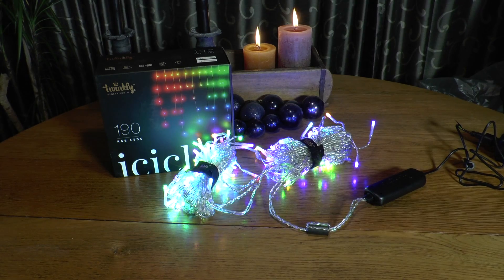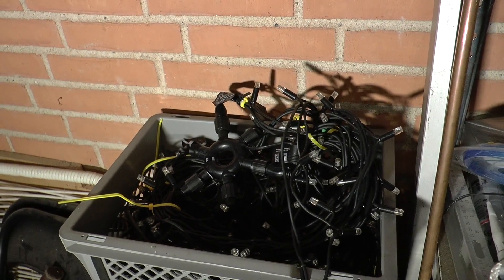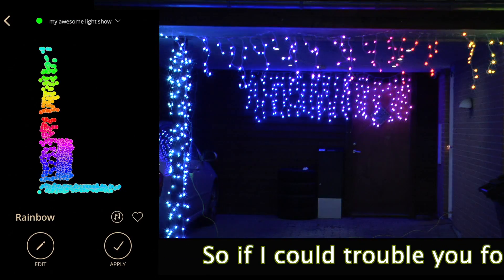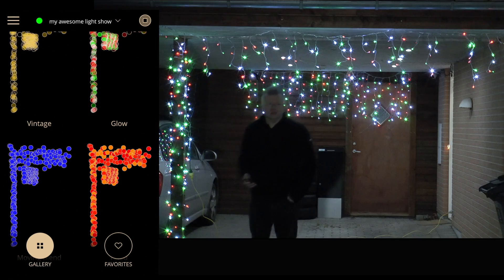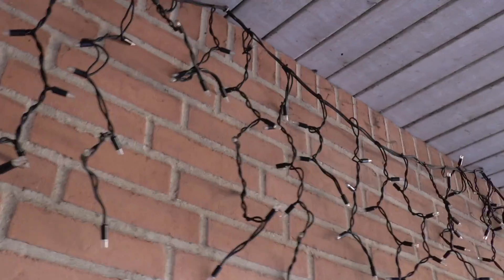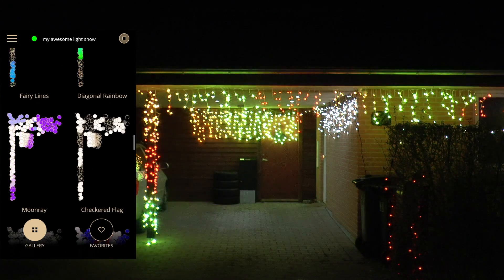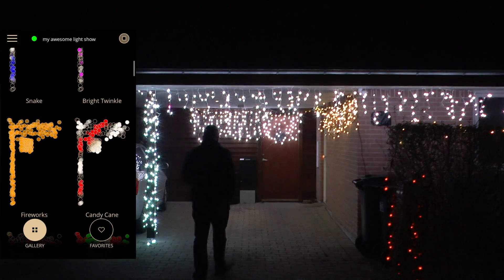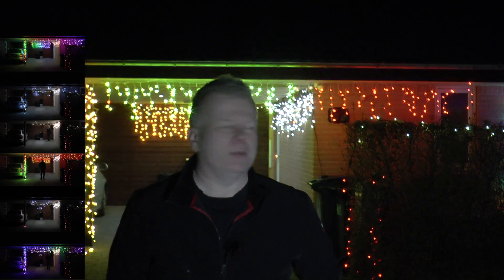Twinkly Icicle, Wall and String LED RGB lights for Christmas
The time has finally come to install all my Twinkly lights as well as my Chrissline lights for Christmas. So in this rather long video, I am setting them up, checking the configuration possibilities to synchronise them and more. I am installing the Icicle, Wall and String RGB LED lights and joining them together as one configuration and display.
If you haven't time for this long a video, check out my shorter videos about these lights in my playlist

WiFi Heatmap App (Let me know if you try these please)

Just keep in mind that they offer RGB and RGB+W. If you can swing the extra cost I recommend getting the RGB+W, the only difference is it adds white as an option.

[ Twinkly String Lights ]
400 RGB+W
250 RGB+W
600 RGB
400 RGB
250 RGB
400 Gold
250 Gold

[ Twinkly Icicle Lights ]
190 RGB+W
190 RGB
190 Gold

[ Twinkly Cluster Lights ] (Kind of a mix between String and Icicle)
400 RGB+W - Not Currently Available
400 RGB
400 Gold

[ Twinkly Curtin Lights ]
210 RGB+W

[ Twinkly Outdoor Light Tree ]
750 RGB+W 13.1ft
450 RGB+W 9.8ft
300 RGB+W 6.6ft

[ Twinkly Indoor Pre-lit Christmas Tree ]
400 RGB+W 7.5ft
400 RGB 7.5ft
400 RGB 6ft
400 RGB 5ft
500 Gold 7.5ft

[ Twinkly Music ]
Sync Twinkly Lights with Your Favorite Songs:

[ FM Radio Transmitter ]
If you combine Twinkly Music with an FM Transmitter you can share your music with cars driving by. Sadly the one I purchased is no longer available but it will bring up similar items.